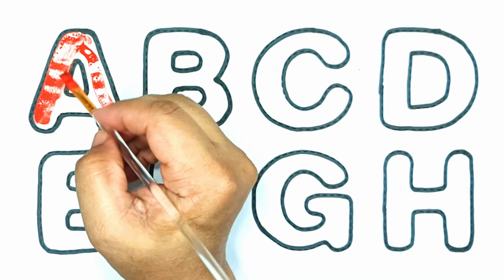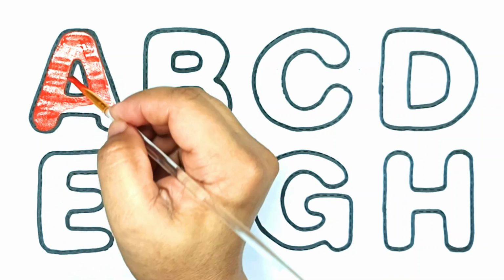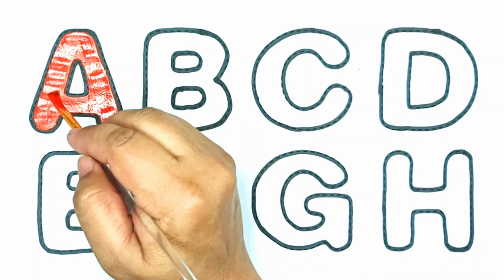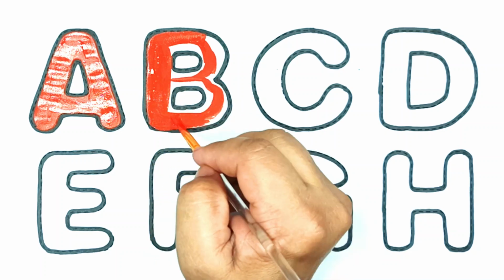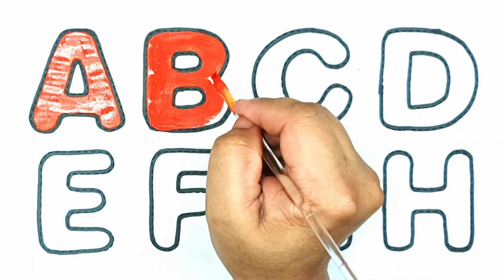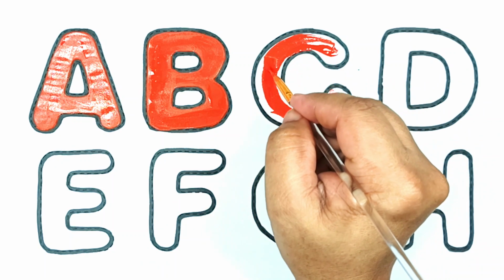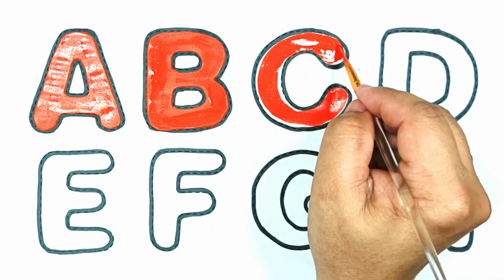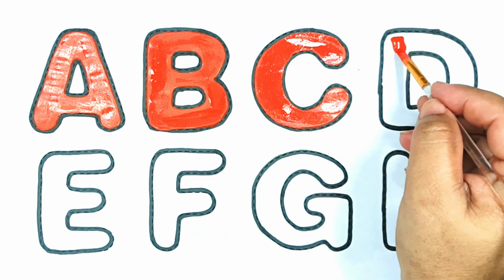Let's Learn to Draw and Paint ABCDEFGH for Kids // Easy Step by Step Drawing Tutorial